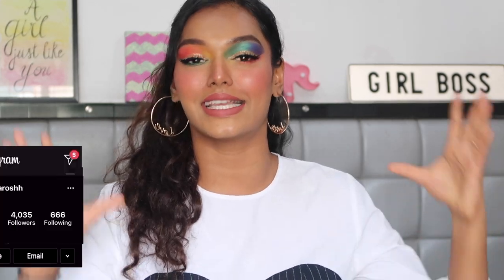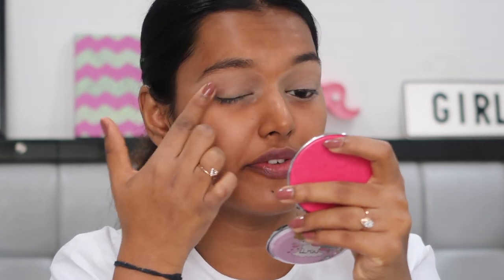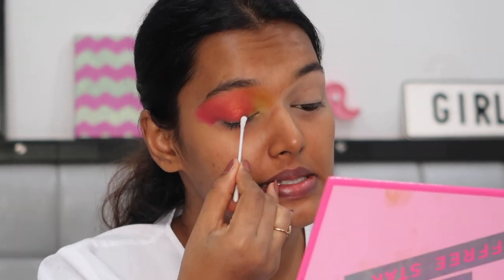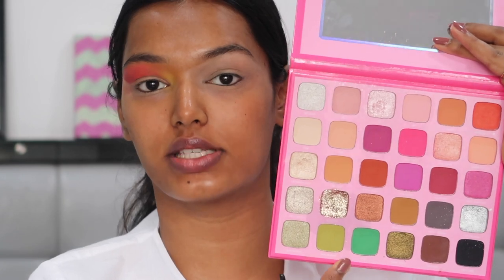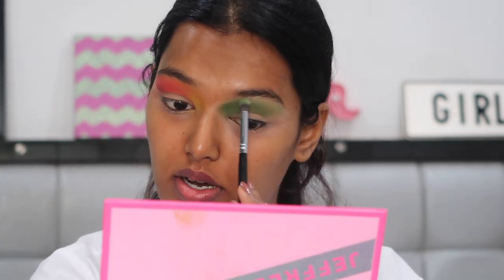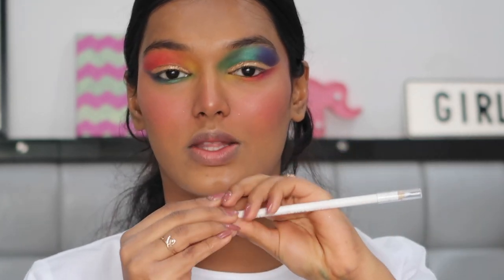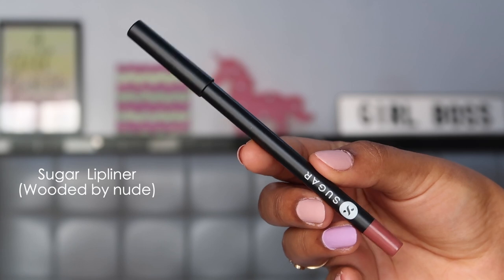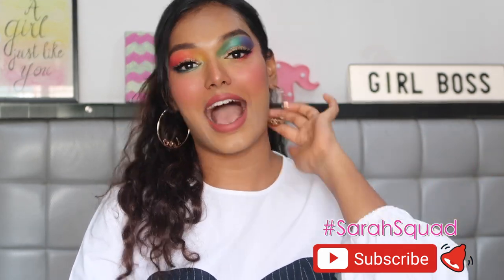Colourful Cut Crease Tutorial WITHOUT a Colourful Eyeshadow Palette | Sarah Sarosh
Love,
S xoxo